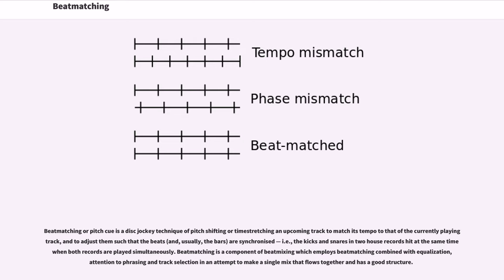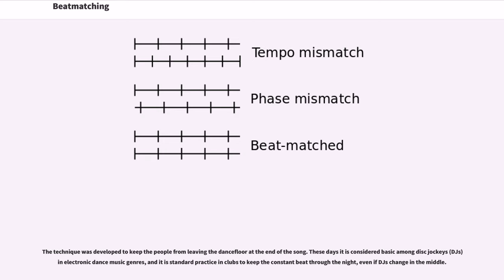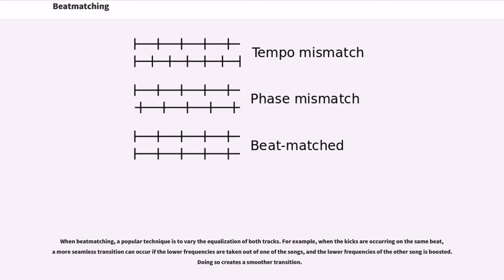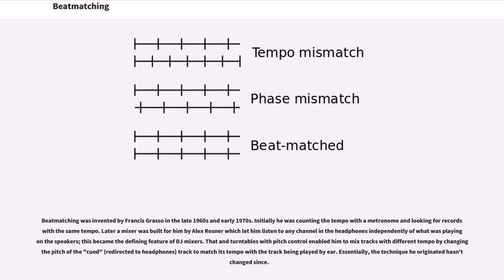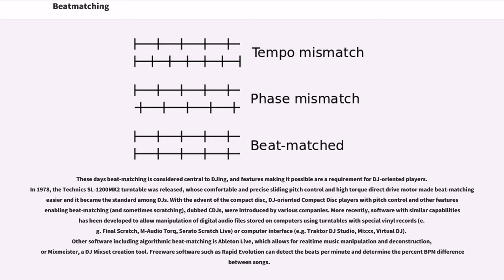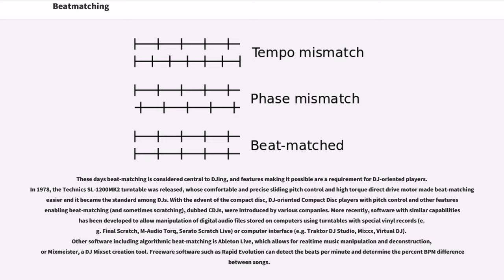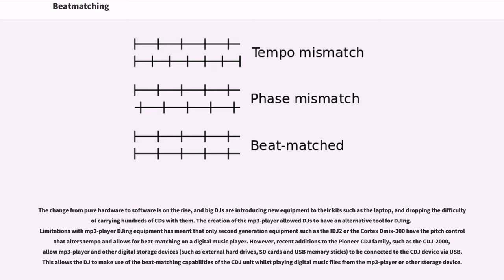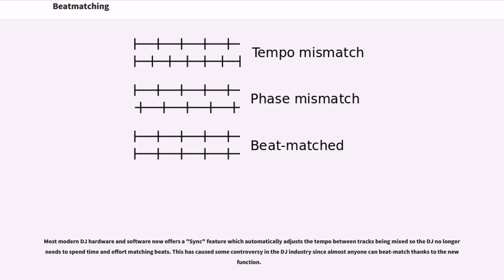Beatmatching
Beatmatching or pitch cue is a disc jockey technique of pitch shifting or timestretching an upcoming track to match its tempo to that of the currently playing track, and to adjust them such that the beats (and, usually, the bars) are synchronised — i.e., the kicks and snares in two house records hit at the same time when both records are played simultaneously. Beatmatching is a component of beatmixing which employs beatmatching combined with equalization, attention to phrasing and track selection in an attempt to make a single mix that flows together and has a good structure.

The technique was developed to keep the people from leaving the dancefloor at the end of the song. These days it is considered basic among disc jockeys (DJs) in electronic dance music genres, and it is standard practice in clubs to keep the constant beat through the night, even if DJs change in the middle.

Beatmatching is no longer considered a novelty, and new digital software has made the technique much easier to master.

The beatmatching technique consists of the following steps:

One of the key things to consider when beatmatching is the tempo of both songs, and the musical theory behind the songs. Attempting to beatmatch songs with completely different beats per minute (BPM) will result in one of the songs sounding too fast or too slow.

When beatmatching, a popular technique is to vary the equalization of both tracks. For example, when the kicks are occurring on the same beat, a more seamless transition can occur if the lower frequencies are taken out of one of the songs, and the lower frequencies of the other song is boosted. Doing so creates a smoother transition.

The pitch and tempo of a track are normally linked together: spin a disc 5% faster and both pitch and tempo will be 5% higher. However, some modern DJ software can change pitch and tempo independen...